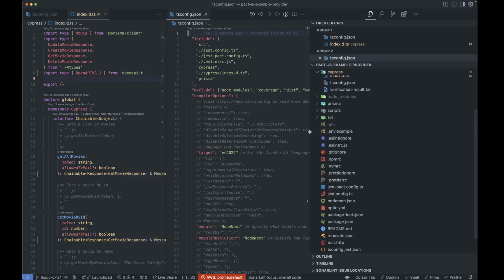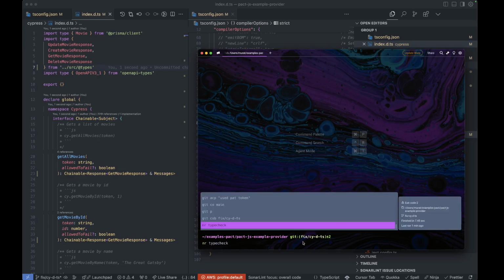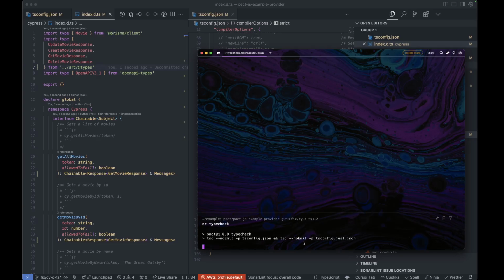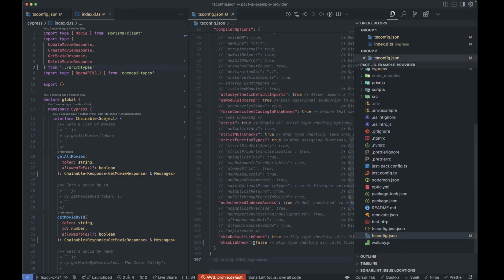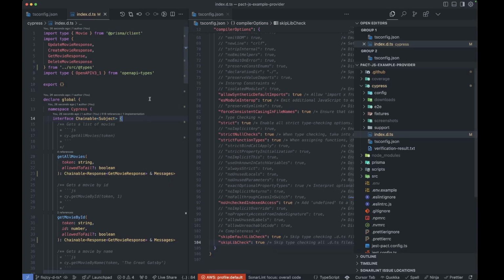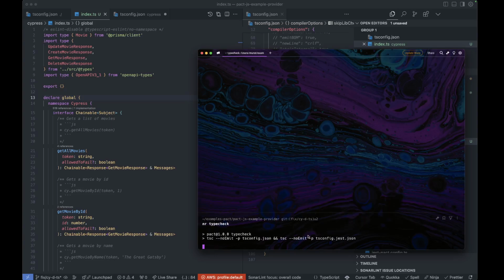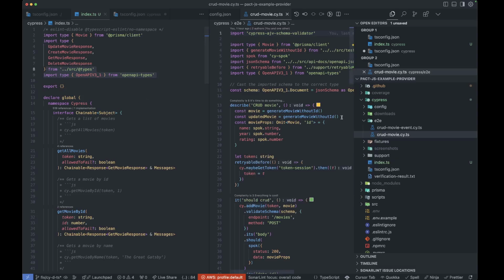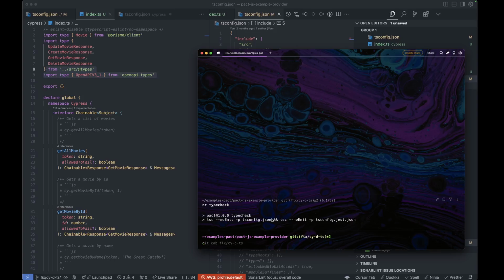how to fix types in cypress d ts files